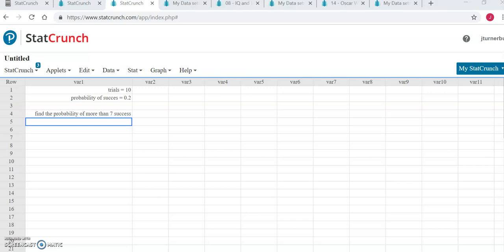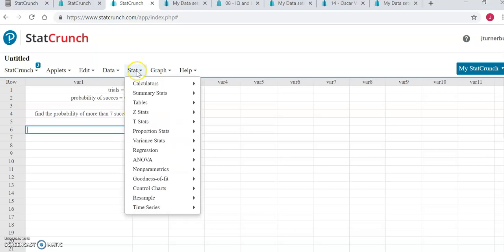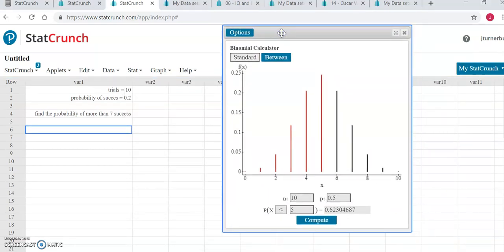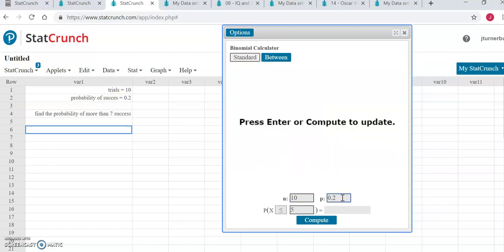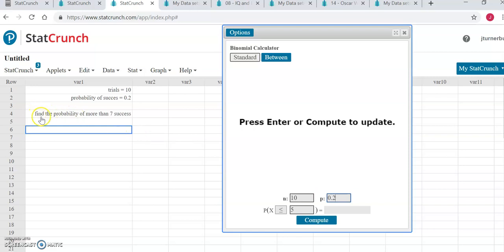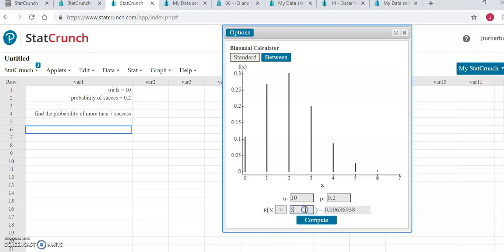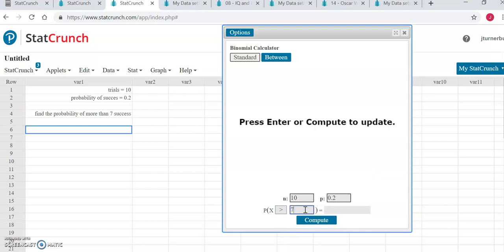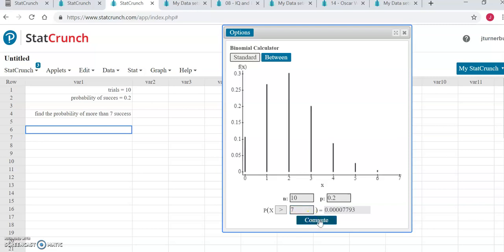MATU203 Tech Assignment 3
UMass Global Students can receive additional support by visiting the OWMC